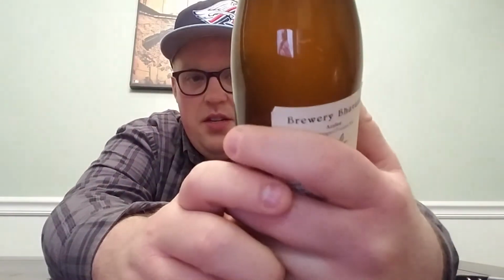Brewery Bhavana - Azalea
Mixed Culture Foeder Aged Saison Dry Hopped with Mosaic